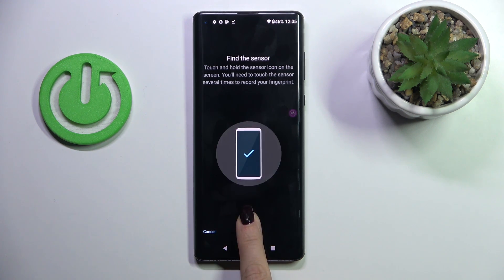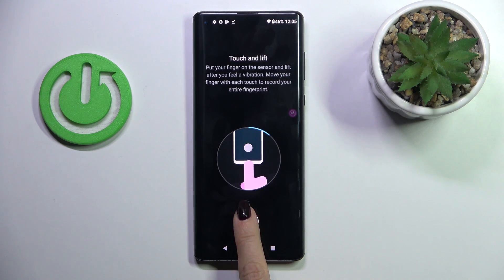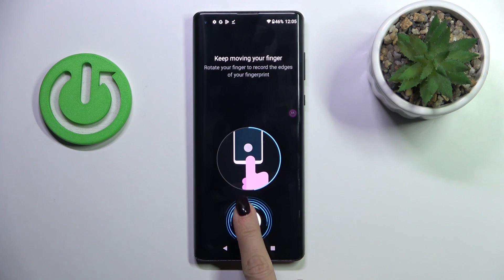Motorola Edge+ Add Fingerprint | Set Up Fingerprint Security for Easy Access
In this tutorial, we’ll show you how to add a fingerprint to your Motorola Edge+ for quick and secure access. Fingerprint security provides an extra layer of protection and makes unlocking your device effortless. Follow this step-by-step guide to set up your fingerprint on the Motorola Edge+.

How to add a fingerprint to Motorola Edge+?
How to set up fingerprint security on Motorola Edge+?
What are the benefits of using fingerprint security on Motorola Edge+?